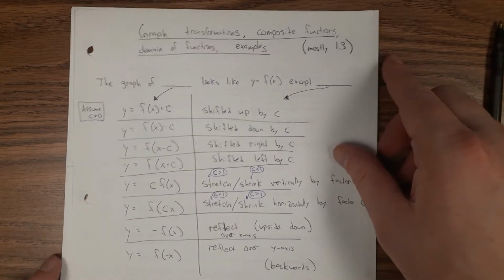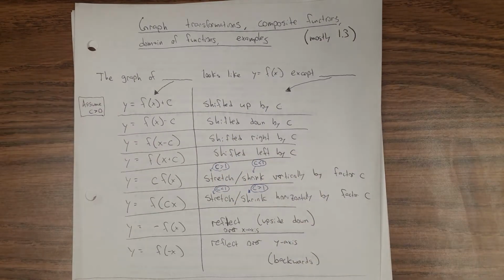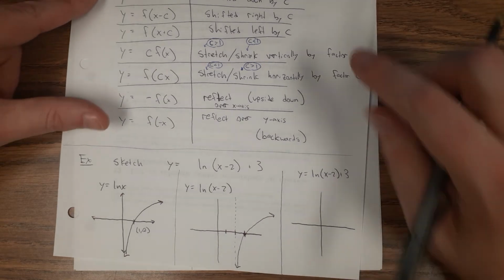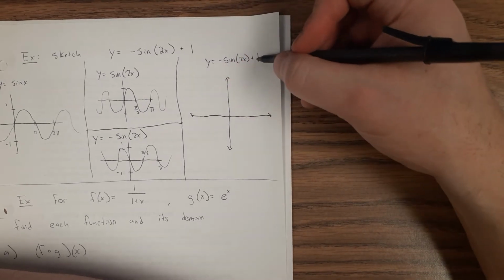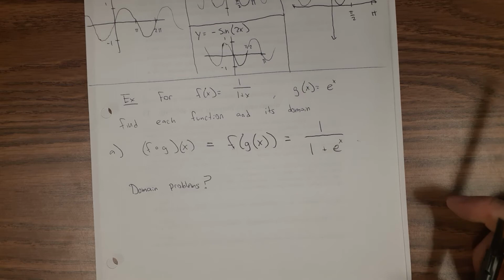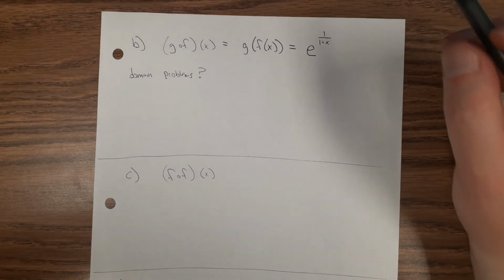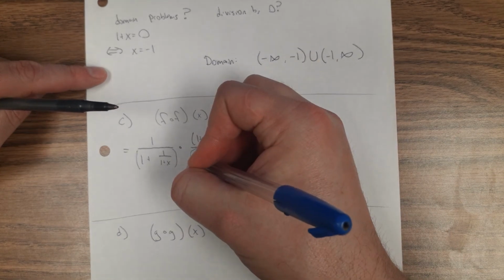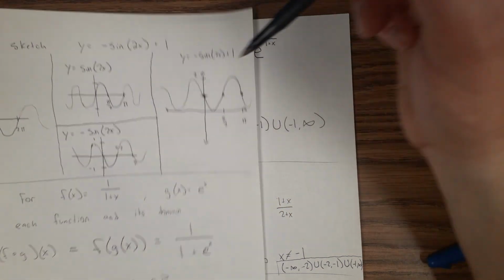Graph Transformations etc 1